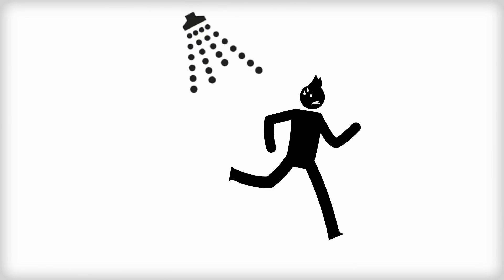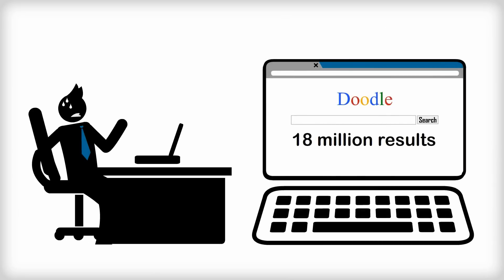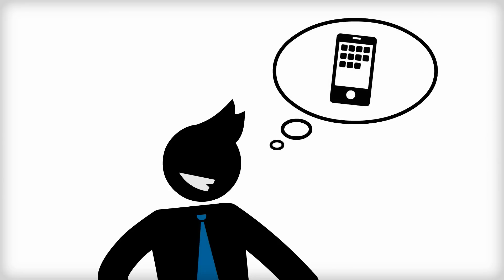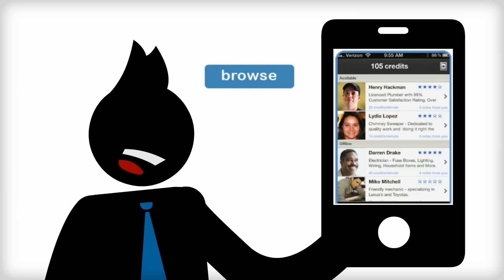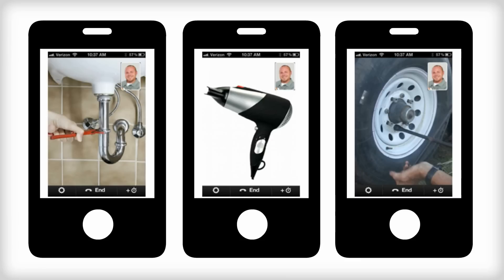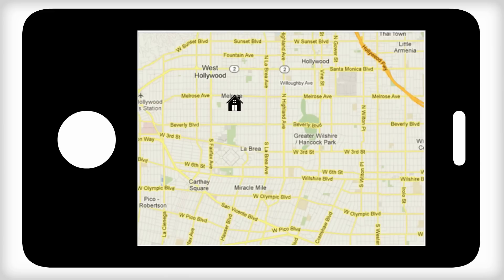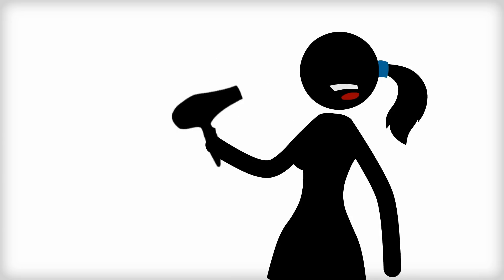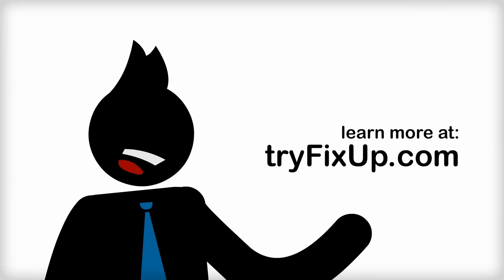FixUp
Animated video created for FixUp